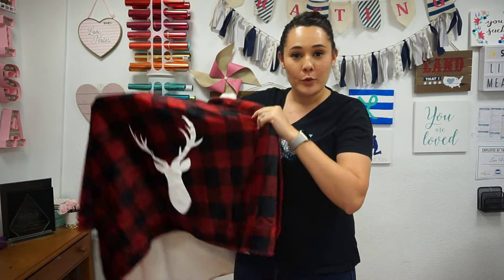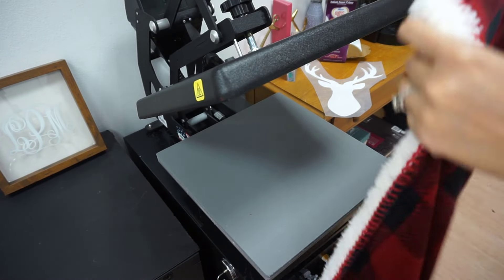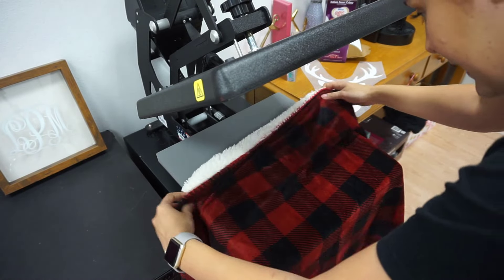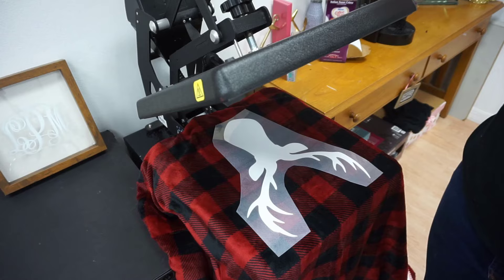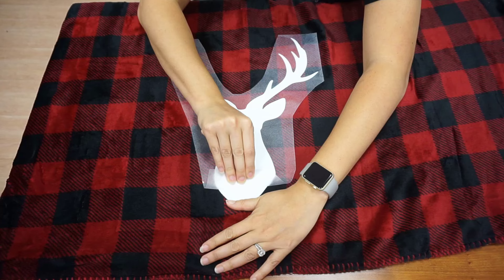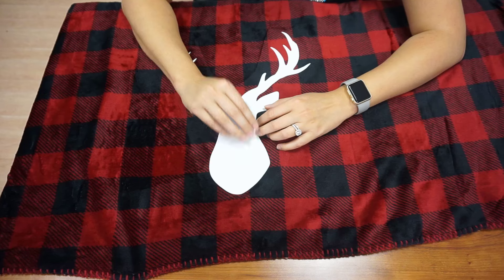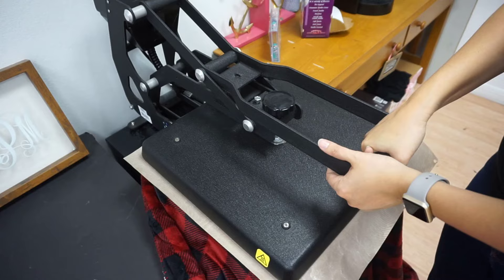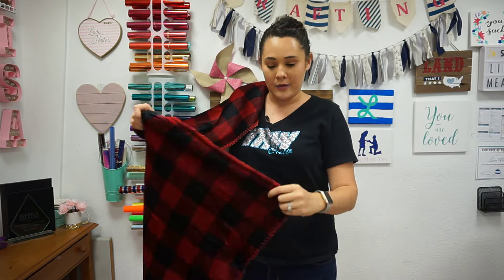How to Customize a Soft Holiday Blanket with Siser StripFlock HTV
Get into the Holiday Season with this buffalo plaid blanket! This tutorial shows users how to use Siser StripFlock HTV to customize soft, minky fabrics for holiday decor.